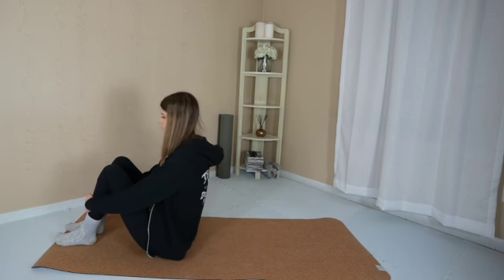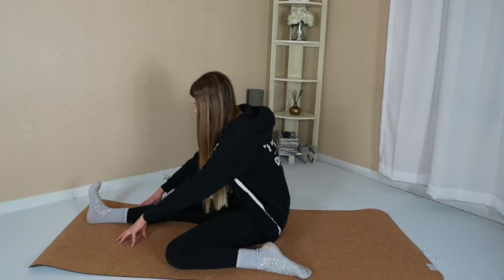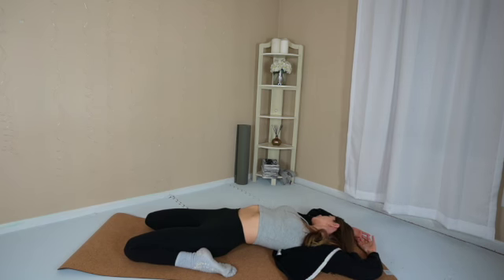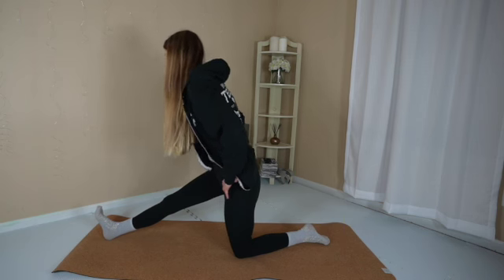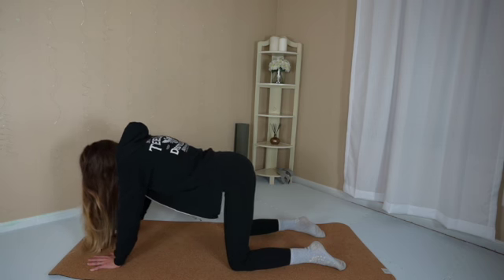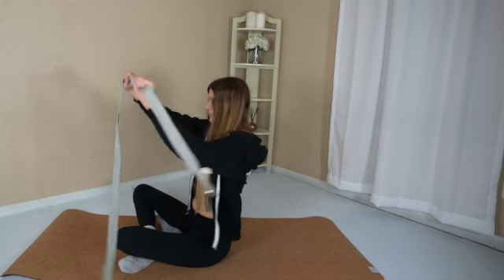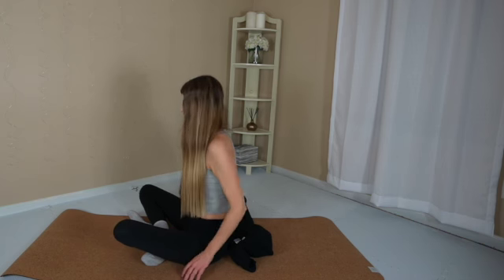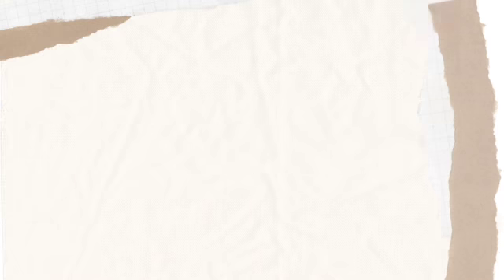Yoga for Flexibility | Easy Stretches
Hey hey yogi! Hope you enjoy these leg & arm stretches. Any feedback on editing welcome. Let me know what video you would like to see. I would love to dedicate a video to you.

Casey Roam and roam into yoga strongly recommend that you consult with your physician before beginning any exercise program.